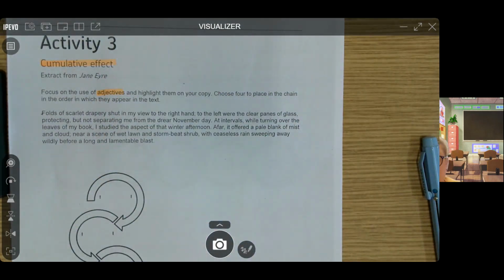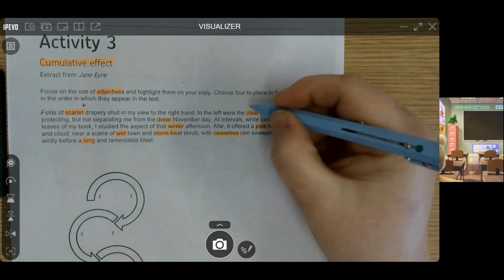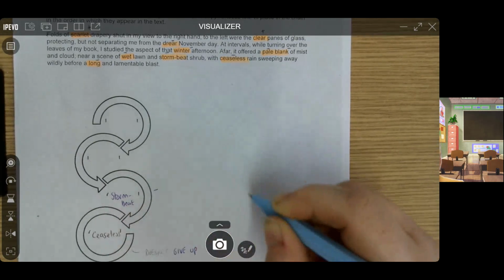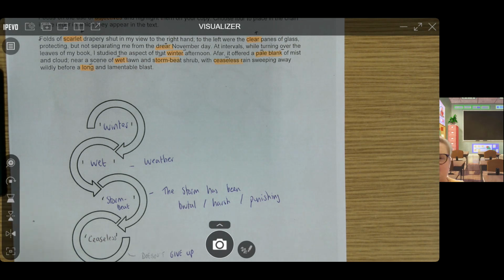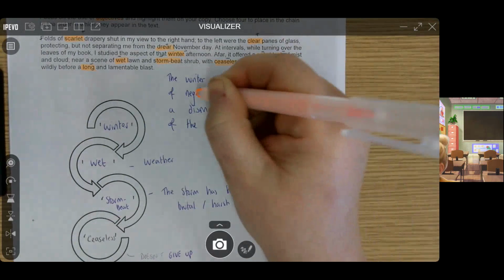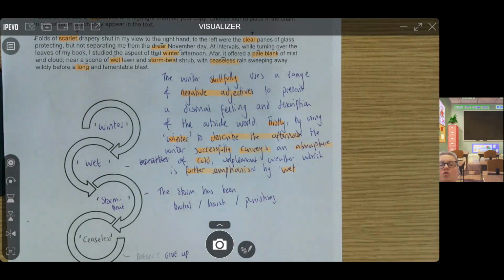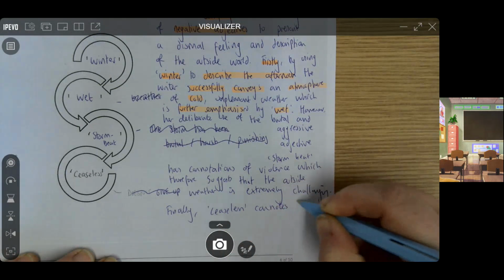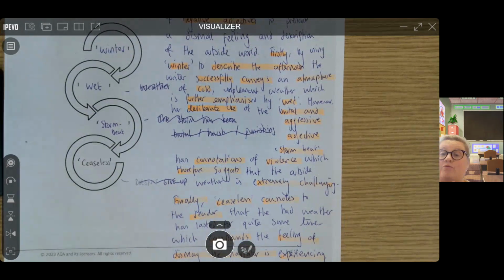AO2 Cumulative Effect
A short video explaining how to discuss the cumulative effect of language in a Paper 1 Q2 or Paper 2 Q3.